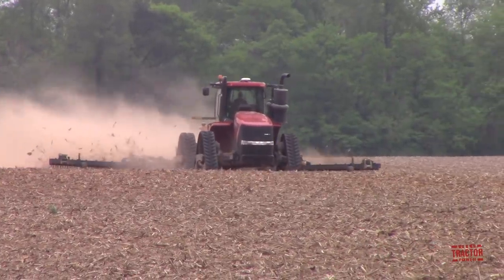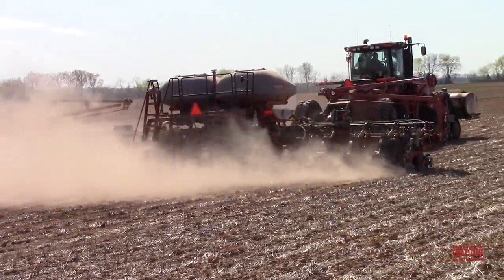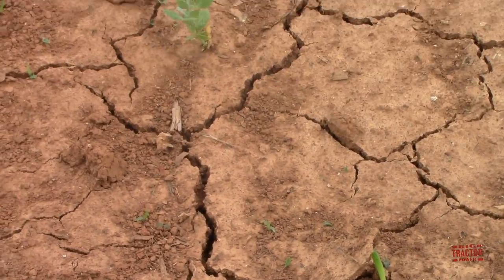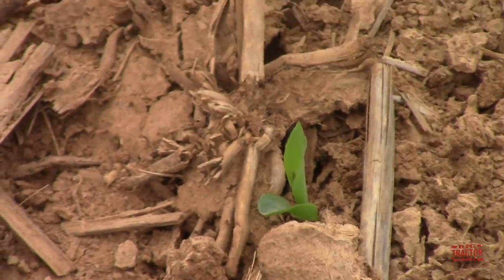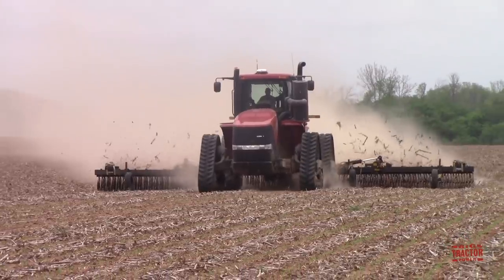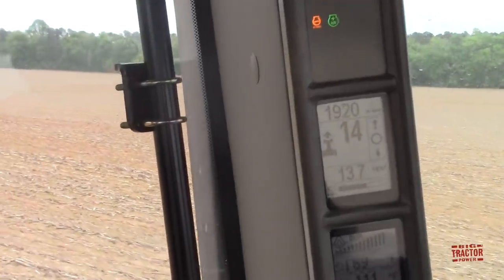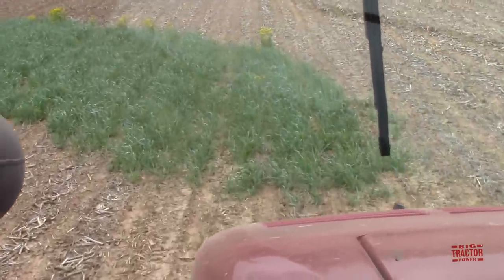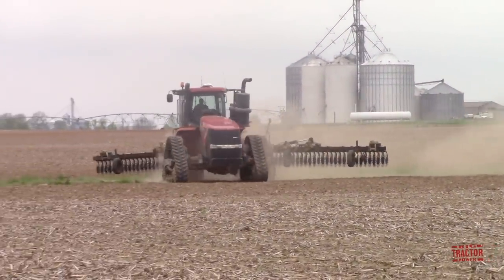14 mph Rotary Hoe Work: Tractor Overkill?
In this video we spend time out in the field and in the cab  of a 470 hp Case IH 470 Rowtrac Steiger Tractor running a Yetter 3541 Rotary Hoe.

We will look at why this implement is needed to save a struggling corn crop in the video.